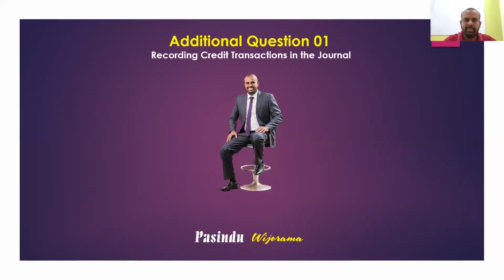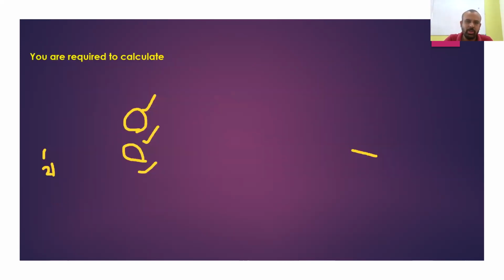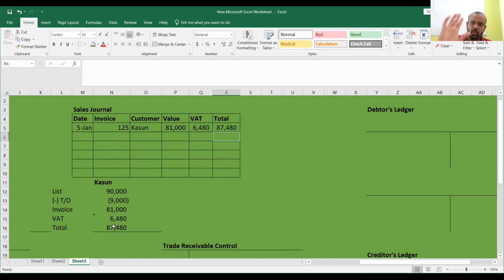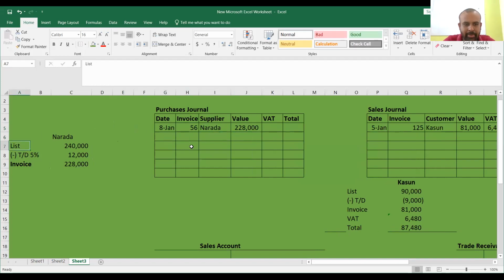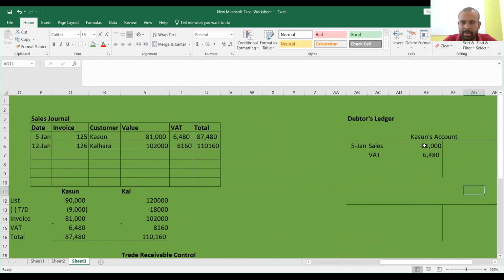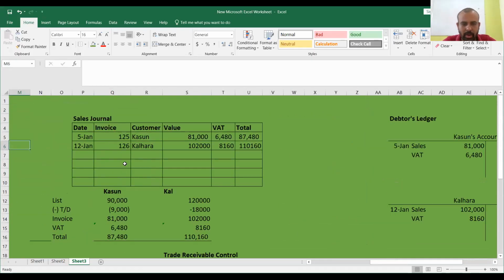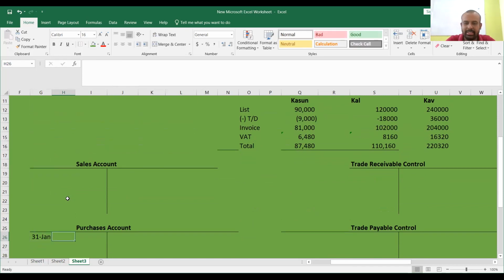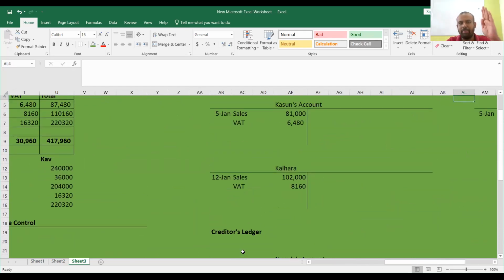Recording Credit Transactions - Additional Question 01